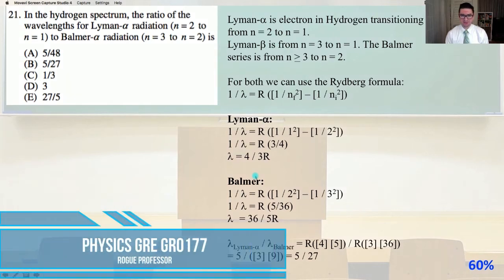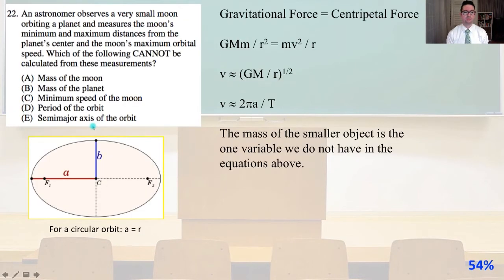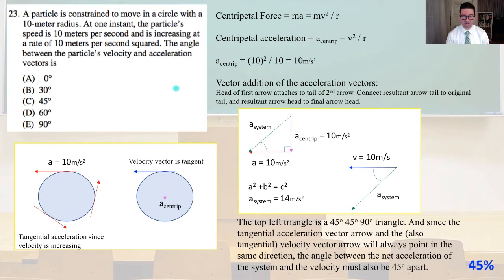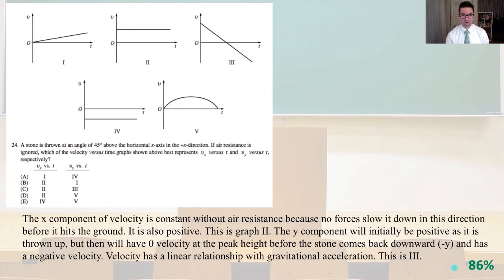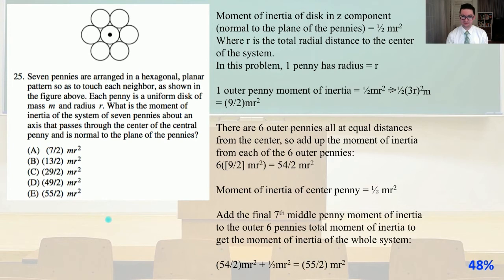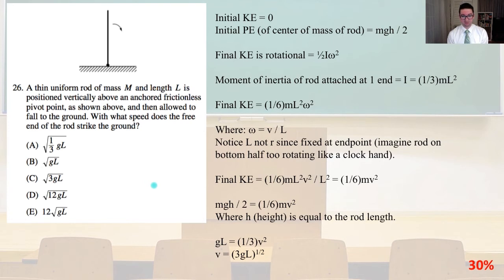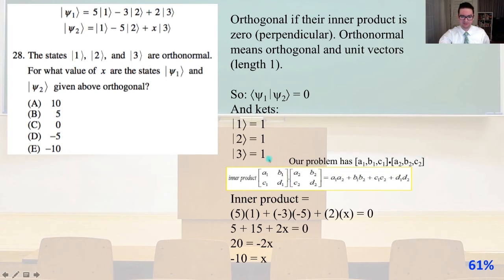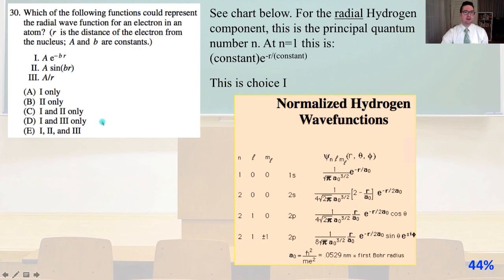Physics GRE Solutions GR0177 21-30